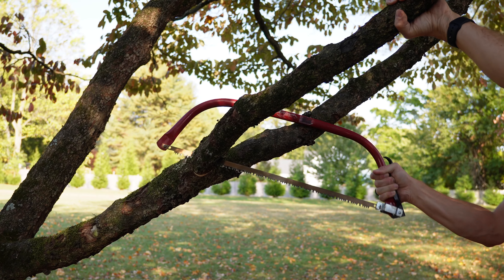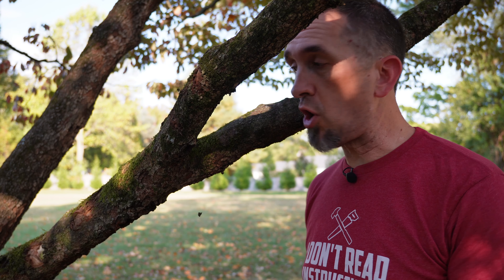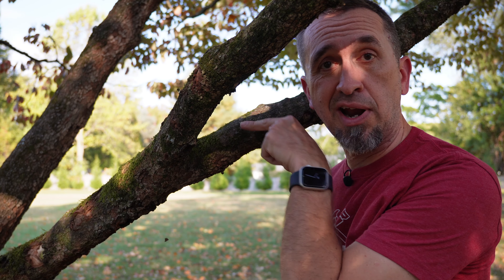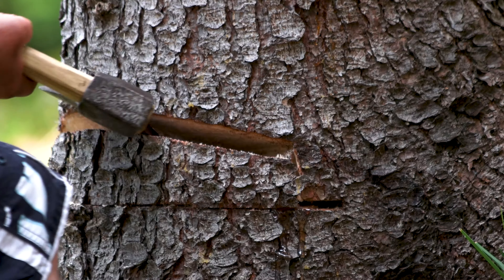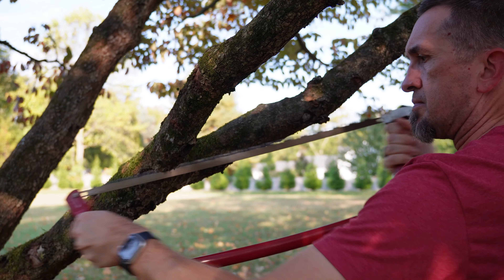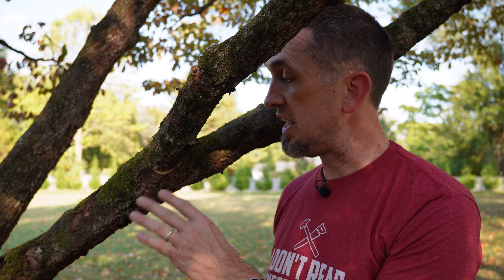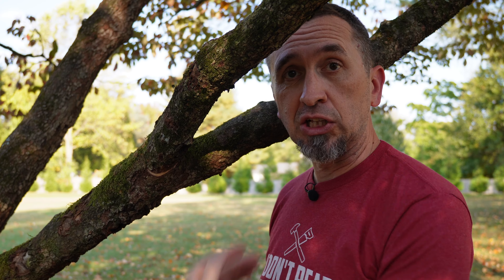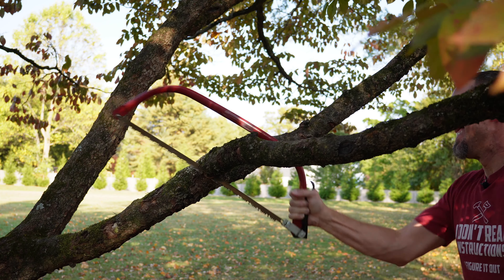Cutting Large Tree Branches like a PRO Made Easy!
Tools Used:
- Fiskars Lopper (Amazon)

How do you properly cut large tree branches out of our tree? I learned a method a while ago that has helped the overall health of my trees, which I'll quickly show you in this video.

Our mission at Reluctant DIYers is to help YOU overcome challenging situations, find ideas to help you create new options in your living space, and Do It Yourself with confidence. Whether you want to DIY or not, this channel is for you. From simple tasks to more complex creations, we'll cover it all.